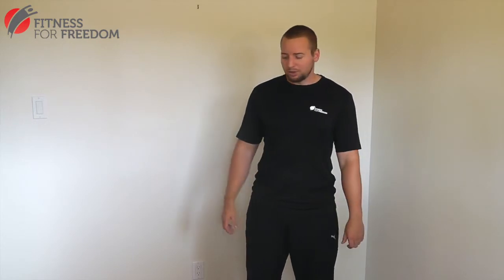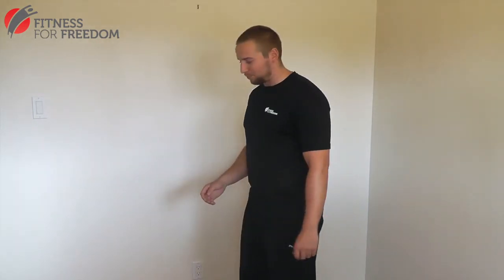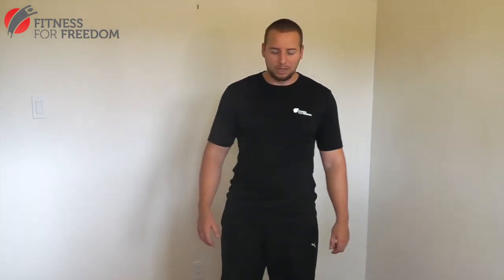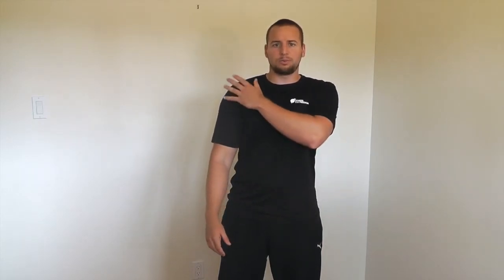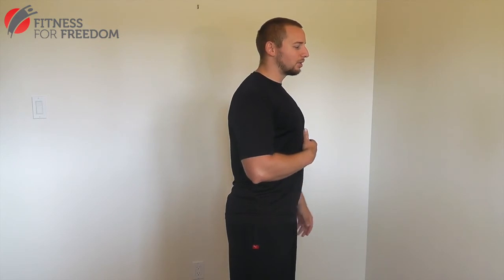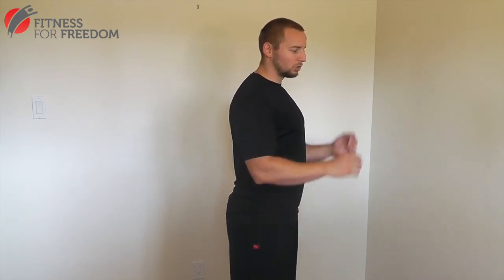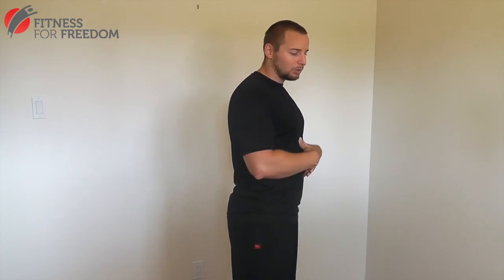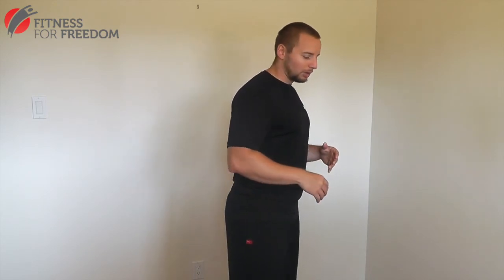Core Mastery Course : Core anatomy – Learning the muscles of the core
Core Mastery Course
Learn how to exercise, strengthen and firm your abdominal muscles in a safe, practical and effective way.